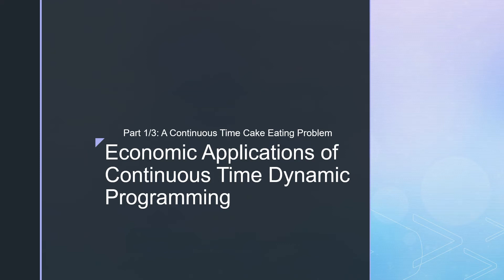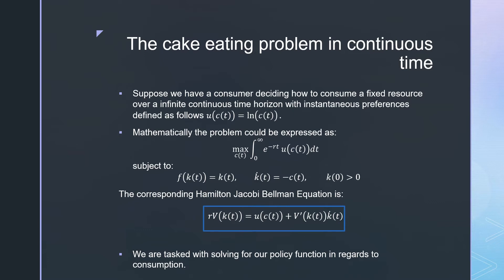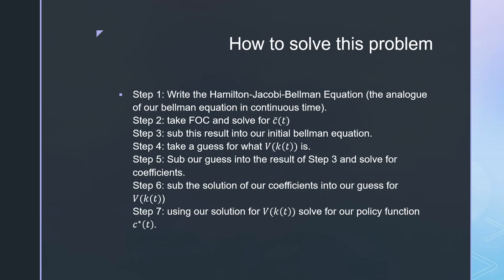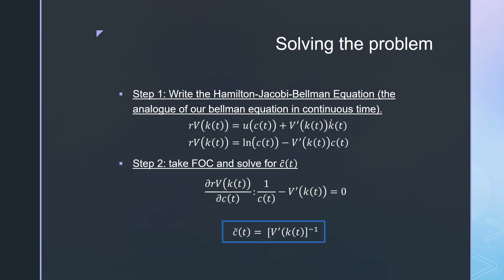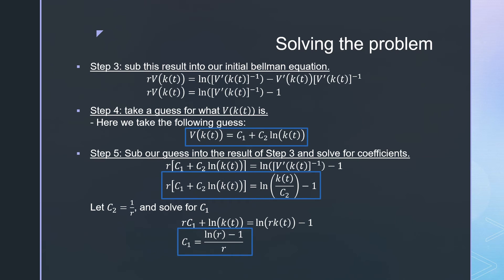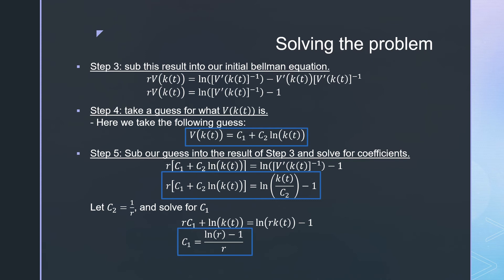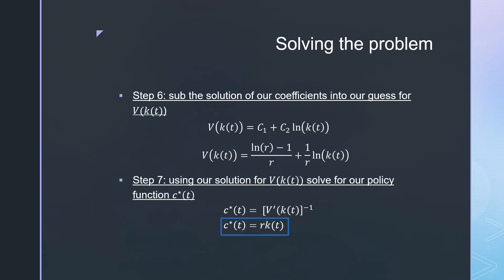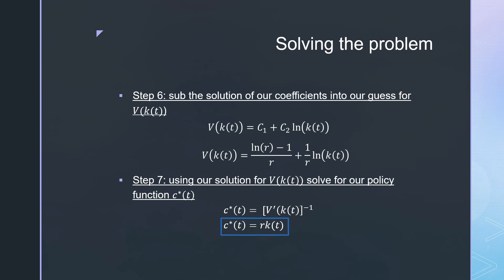Economic Applications of Continuous Time Dynamic Programming (1/3): A Cake Eating Problem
In this video we discuss how to use continuous time dynamic programming and the Hamilton Jacobi Bellman (HJB) equation to solve for the consumption policy function.